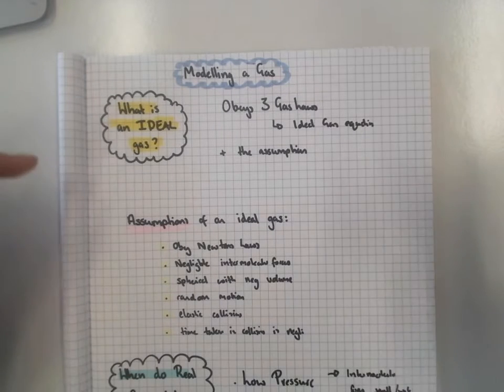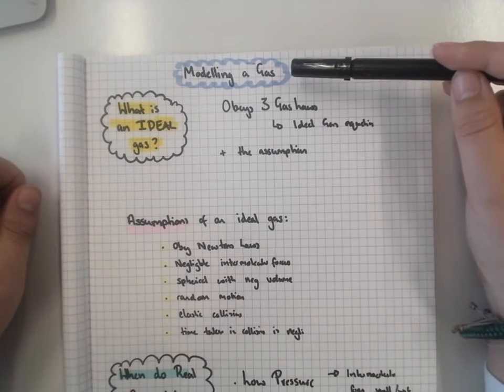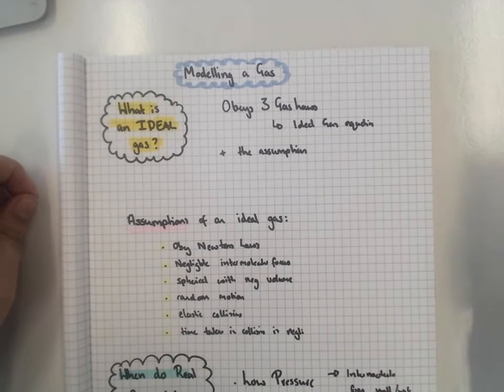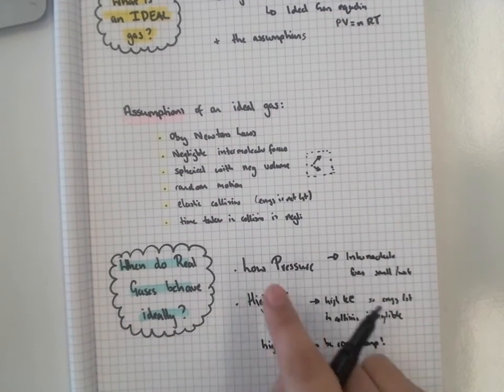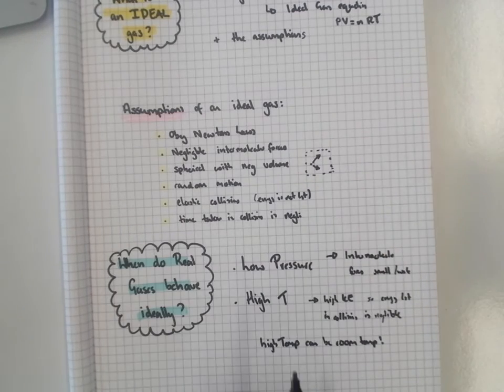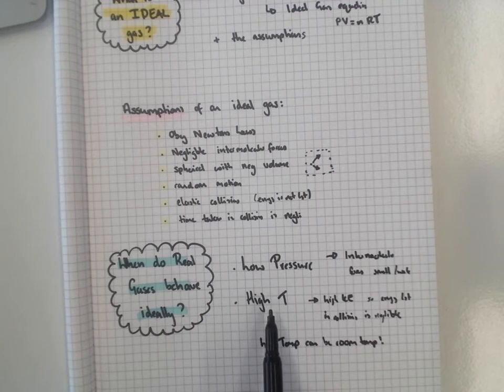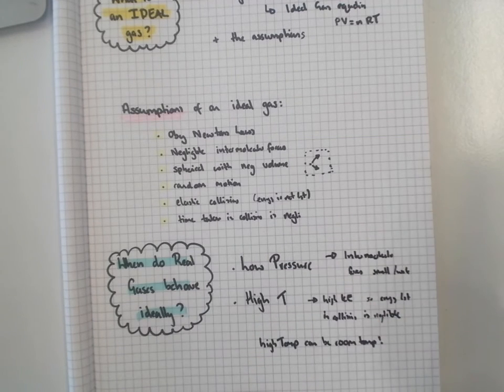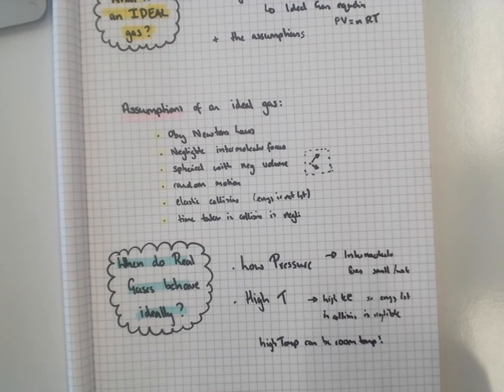Modelling an Ideal Gas